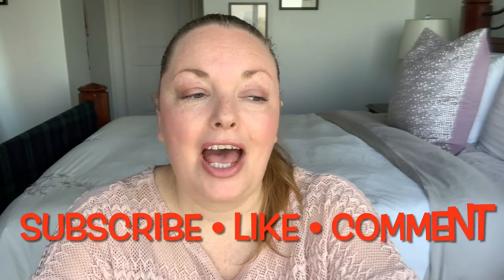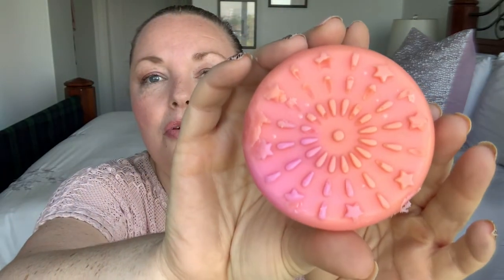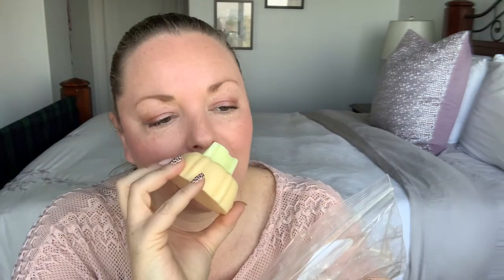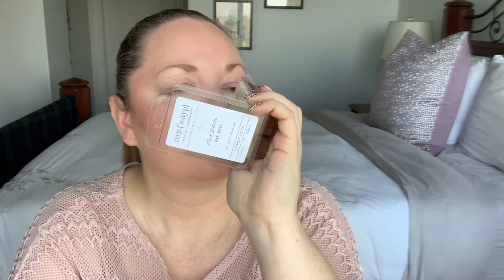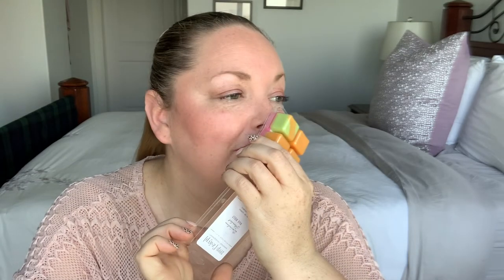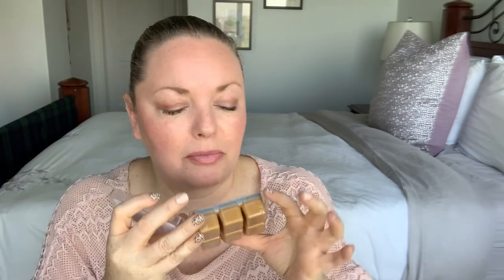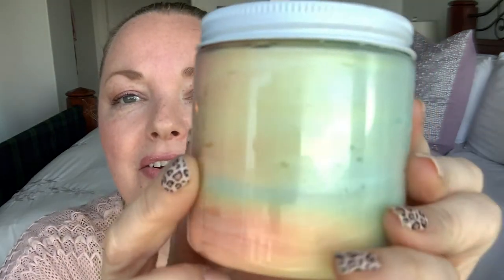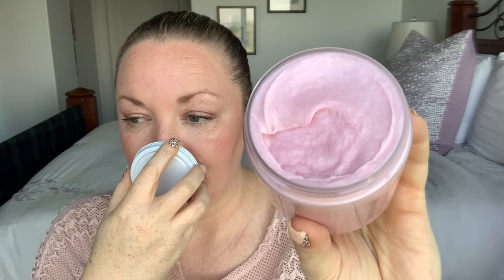ZEEP WAX HAUL | 😱...HUGE!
Hello everyone! Here we go...my largest Zeep haul EVER! I love the wax but her body care is amazing as well.  If you haven't yet, go and check out Zeep!  Hope you enjoy!

My watch:
Venice Moonphase Rose Gold Blue Mesh
$139 CAD

Snap Chat: CanadaKim1978
***Nelson’s IG: adventure_submariner